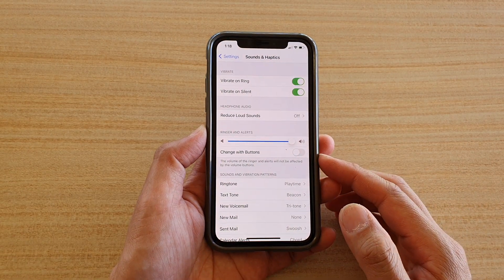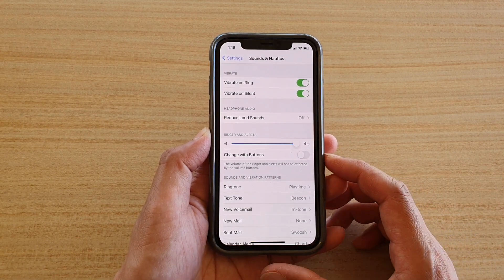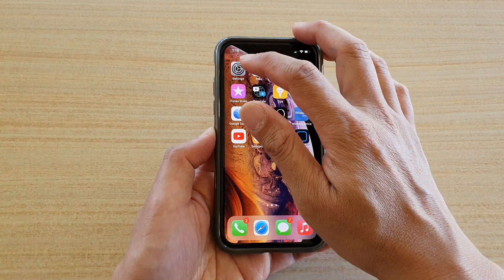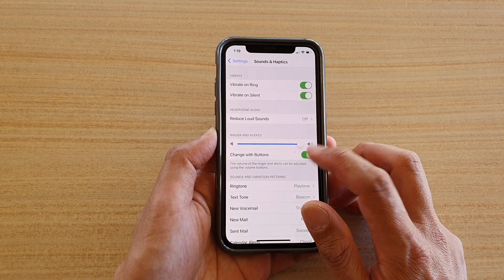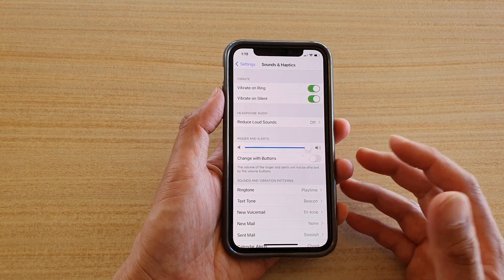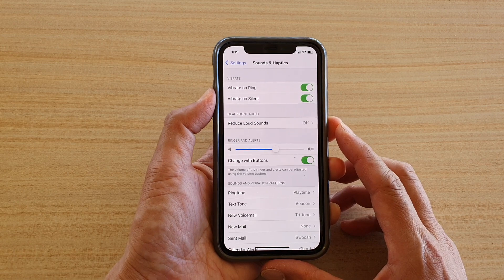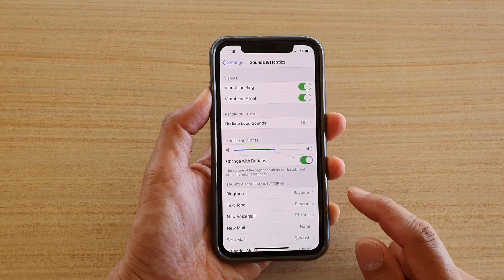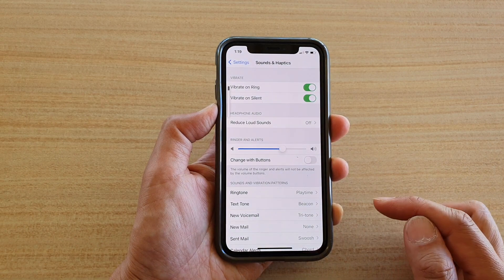iPhone iOS 14: How to Set Volume Keys To Change Media Sound or Ringer Alert Sound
Learn how you can set the volume keys to change media sound or ringer alert sound on iPhone iOS 14.